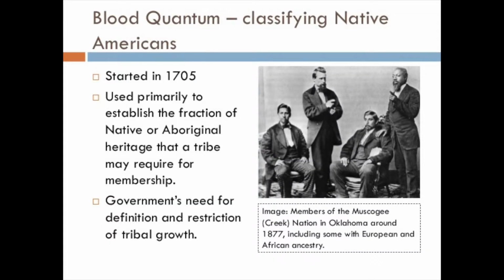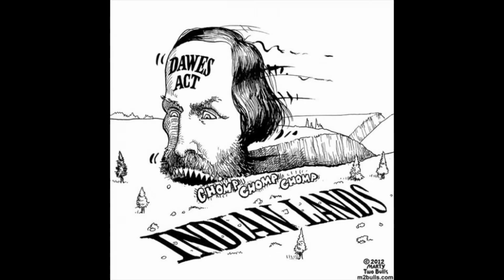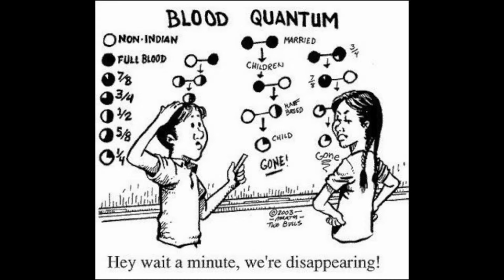AIE 335- Colonialism Bleeds Blood Quantum